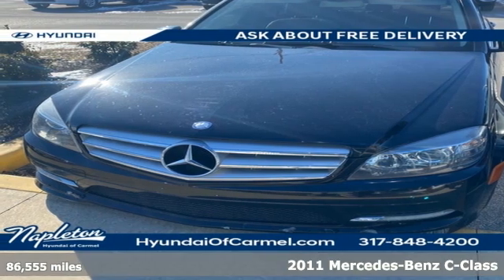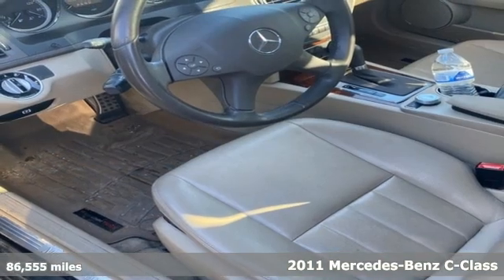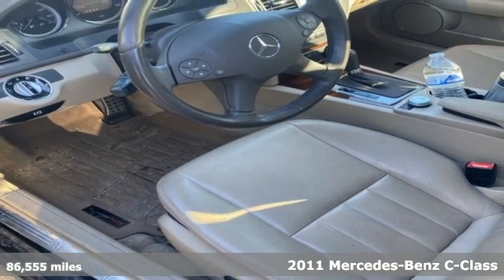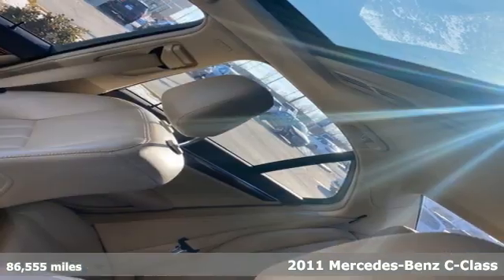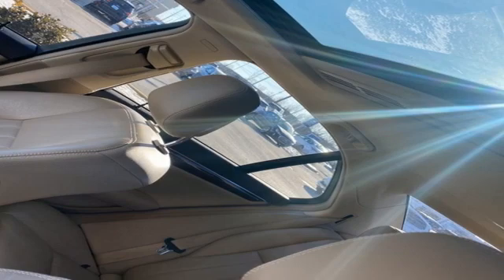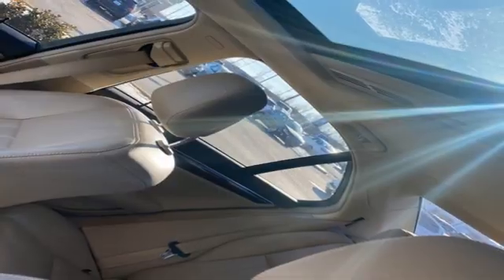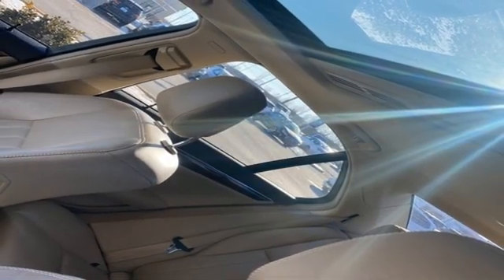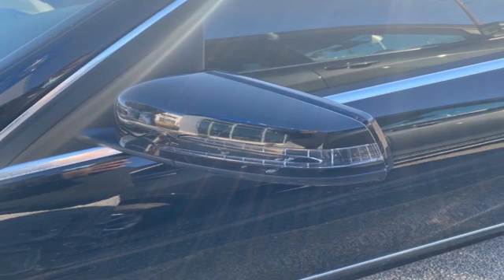2011 Mercedes-Benz C-Class Indianapolis, IN H1224A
Year: 2011
Make: Mercedes-Benz
Model: C-Class
Trim: C 300
Engine: 3.0L V6 DOHC 24V
Transmission: 7-Speed Automatic with Touch Shift
Color: Black
Interior: Black
Mileage: 86555
Stock #: H1224A
VIN: WDDGF5EB5BA517723

Napleton Maserati of Indianapolis is a Maserati dealer in Indianapolis, IN. At our Maserati dealership, you'll find a diverse selection of new Maserati cars - Ghibli, GranTurismo, Quattroporte - and SUVs - Levante. We also have an expansive collection of used cars, SUVs, trucks, and vans from many of the popular brands. When you buy a Maserati, you should demand excellent service. Napleton prides itself on not only meeting your expectations but exceeding them as well. If you need service to your vehicle, our experienced technicians are here to help. Bring in any make or model for an oil change, tire rotation, or any of your other maintenance needs.
Address:
4180 E 96th St